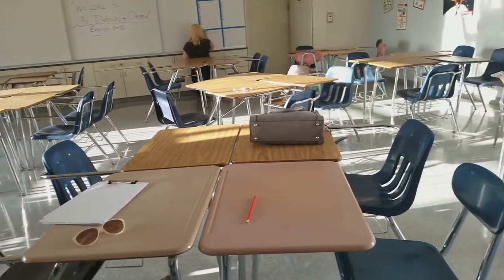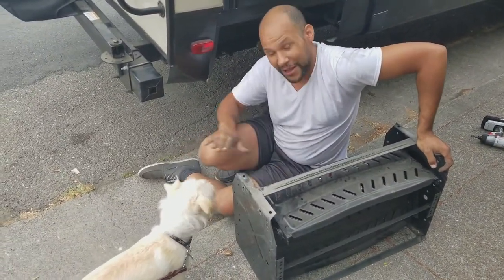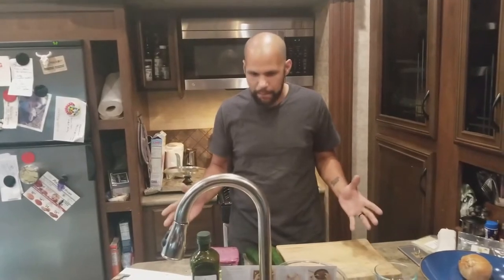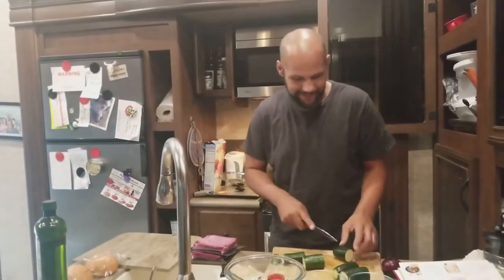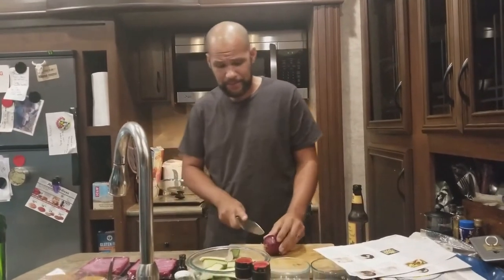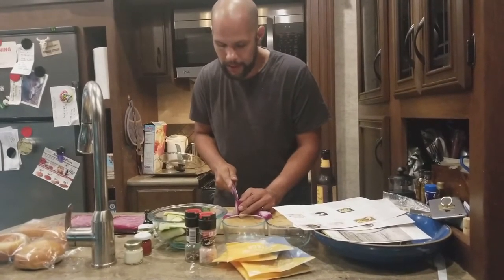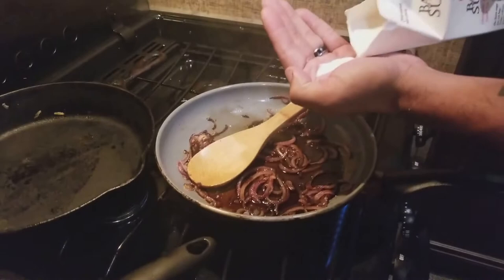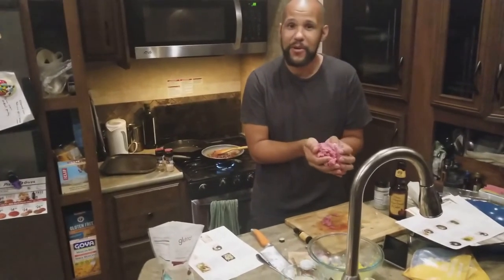Leave Today | EPS 16 - Suburban RV Living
We've found a place to park our rig in the middle of suburbia, the question is, will she fit? Watch as we settle in to suburban RV living. All the hilarity in half the space.

Much more to come about this and more wanderings! We have videos coming out at least every other Sunday.

Want to help us hurry up and get on a boat already? Consider becoming a patron!

Song: Gypsy Dance

Artist: DJ Freedom
Song: True Messiah

Artist: Dyalla
Song: Patience